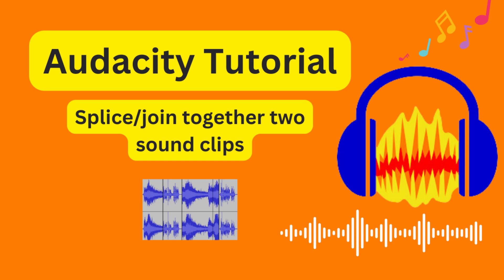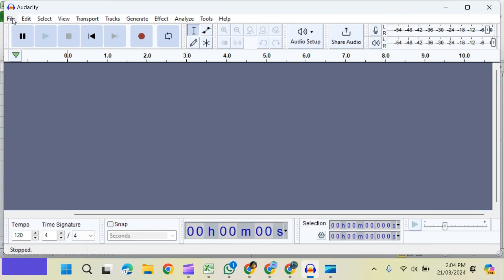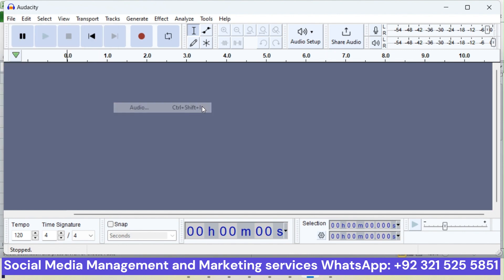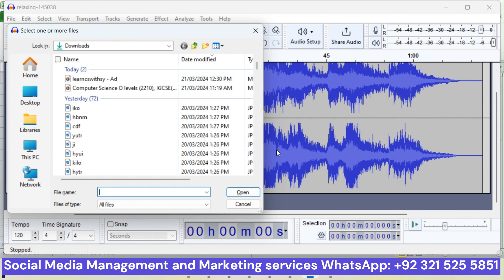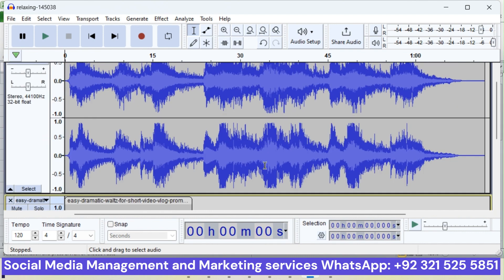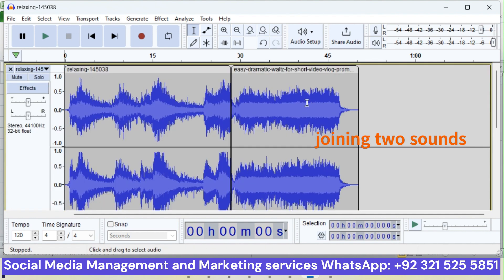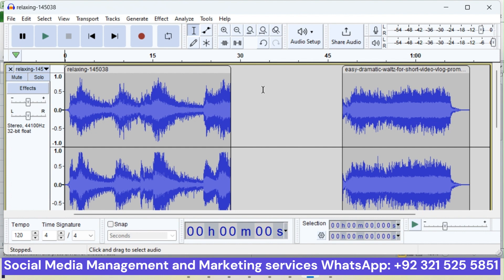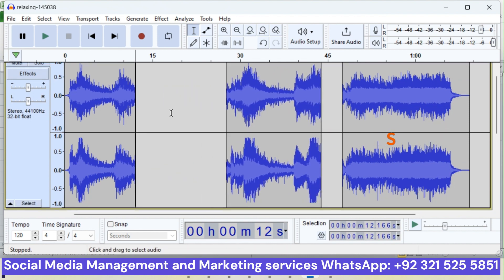Splice or join together two sound clips in one minute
in this quick tutorial of audicity we will learn how to splice or join two audio clips in audacity for that let's insert a sound track over here for this you can go to file import audio file or you can click on control shift and I let's add a sound if you want to add another sound here control shift

I it is another sound so in this way you can add any sound how can you join these together just drag this sound track and move up so in this way you can join two sounds together and move it there in this way you have separated the sound you have splice the sound if you want you can split the clip and drag it to splice it it was a very quick tutorial that's it for today see you in the next tutorial till then take care